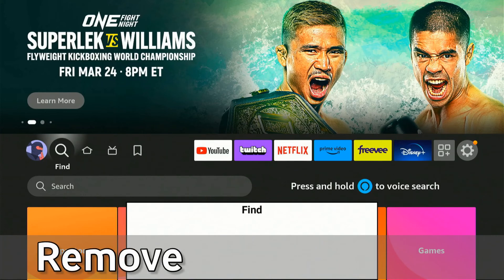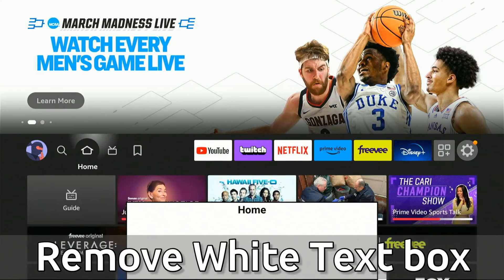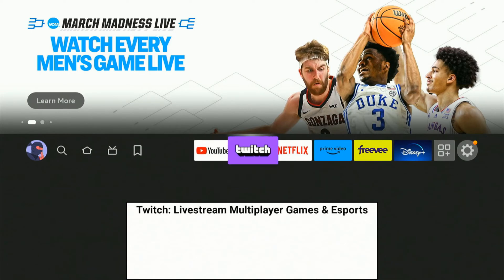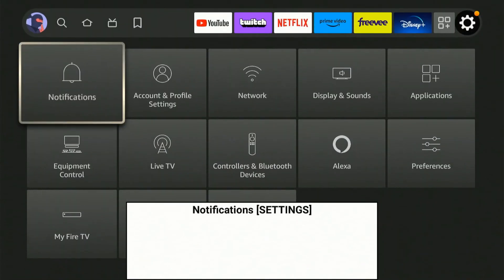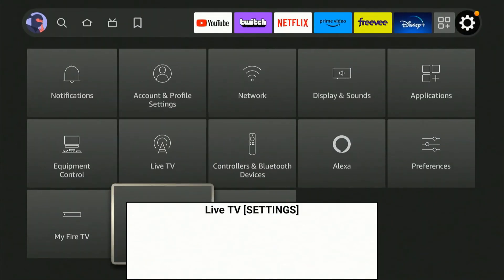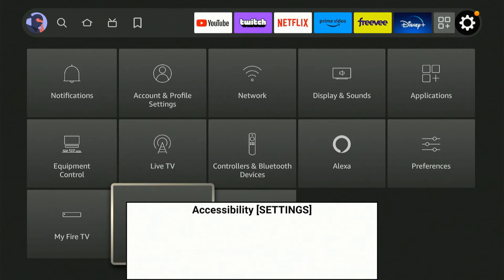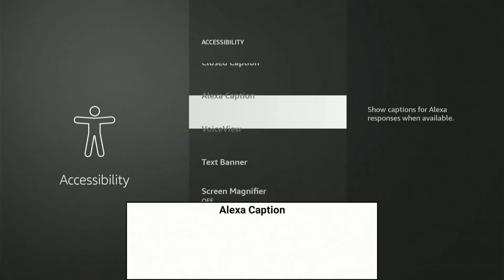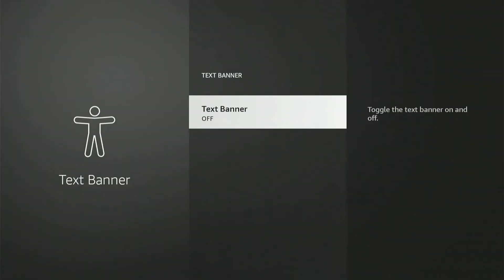How to Turn Off White Text Box on Fire TV Stick Screen (Remove Text Banner)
Do you want to know how to Turn Off the White Text box on Amazon Firestick 4k Max to do this go to settings and then go to accessibilities and then go to text banner and turn off the text banner! This will remove the white box on your amazon firestick Screen!